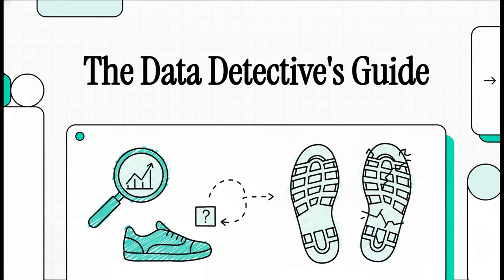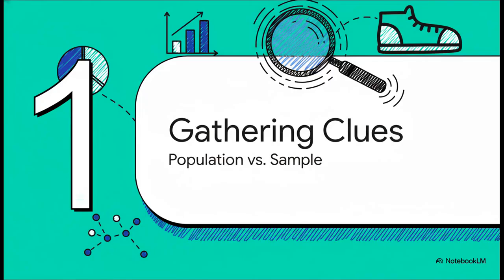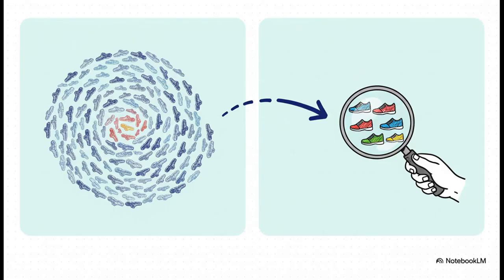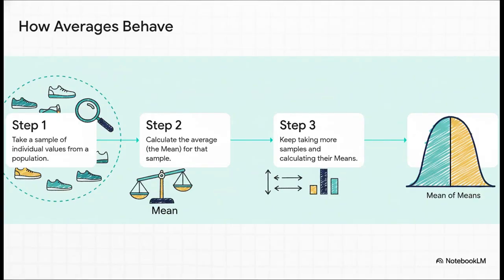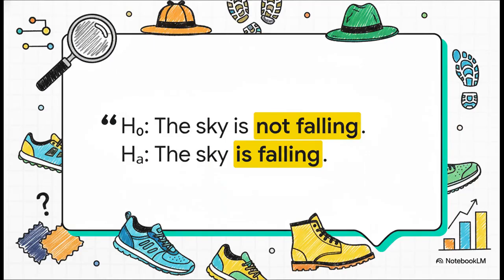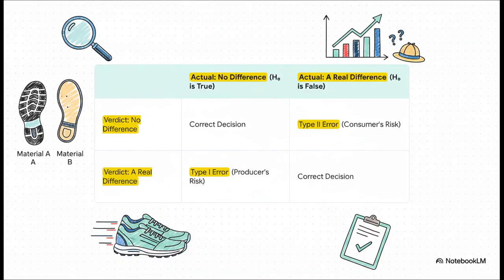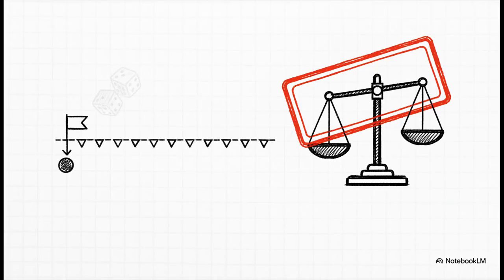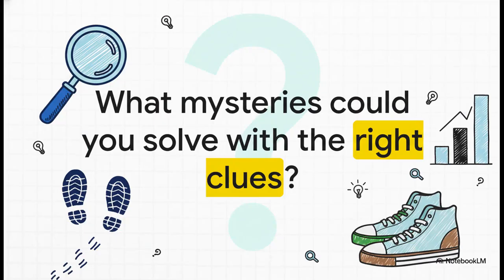The Data Detective's Guide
The provided text offers an extensive overview of the Analyze Phase within the Six Sigma framework, focusing heavily on Hypothesis Testing and Inferential Statistics. It details the roadmap for this phase, including steps like identifying problem areas, assessing systems, and prioritizing variables, all aimed at finding root causes for process problems. A significant portion of the material explains Inferential Statistics, contrasting it with descriptive statistics, and introduces core concepts like population, sample, error types, and the Central Limit Theorem. Finally, the text thoroughly explores Hypothesis Testing, detailing its purpose, the difference between practical and statistical significance, the various t-tests (one-sample, two-sample, paired), ANOVA, and non-parametric alternatives like the Mann-Whitney and Mood's Median tests for non-normal data.